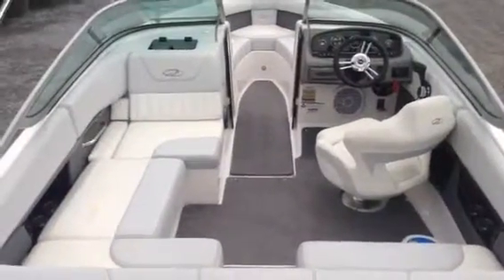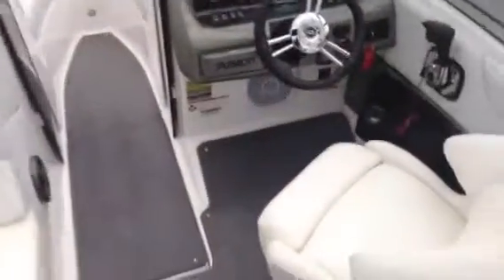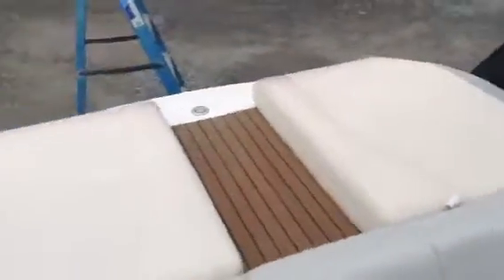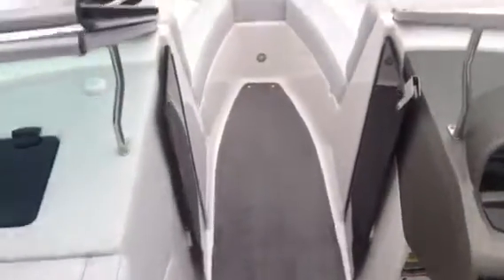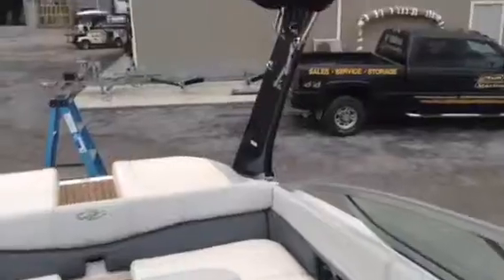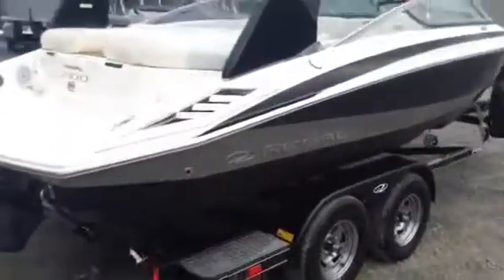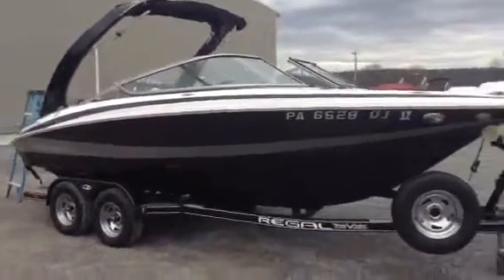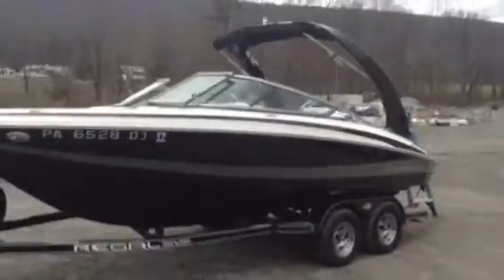2012 Regal 2100 Video Walkthrough w/V8 270HP, Custom Trailer & Power Tower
814-658-BOAT